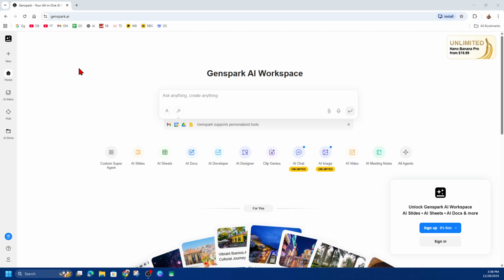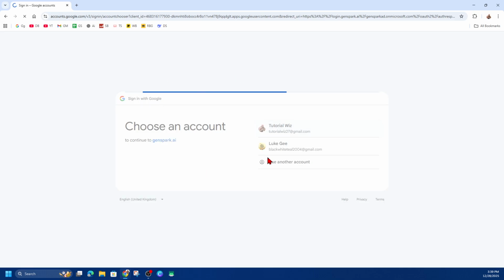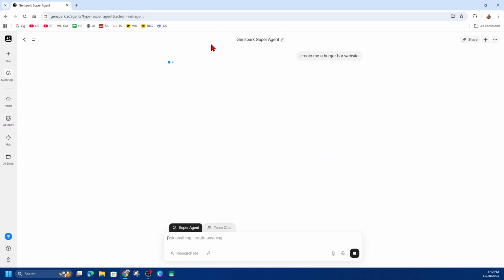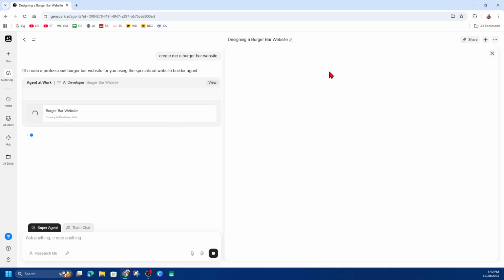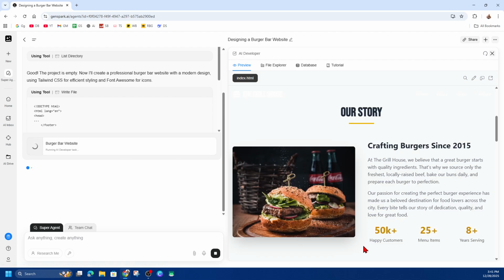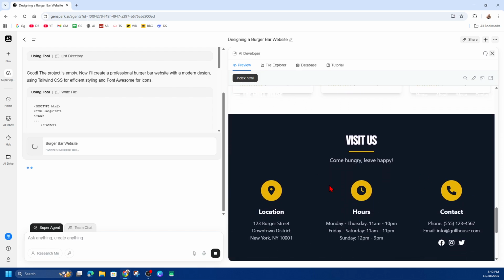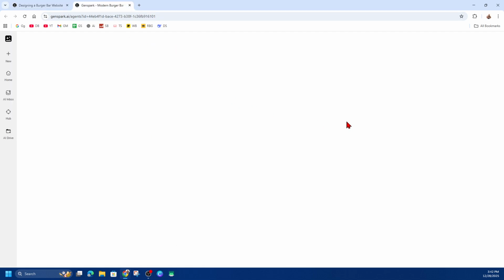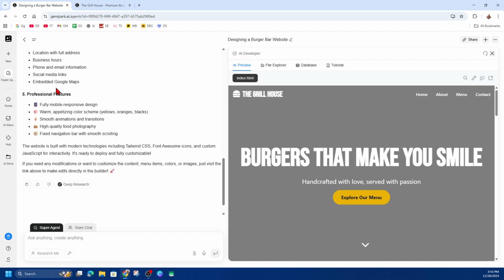How To Make Website With Genspark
Learn how to make a website with Genspark using AI tools. This tutorial walks you through generating pages, customizing content, and exporting your website quickly.